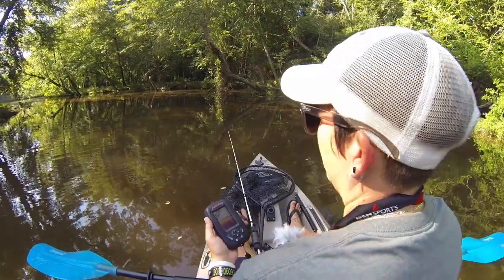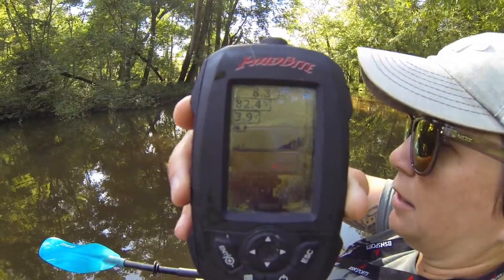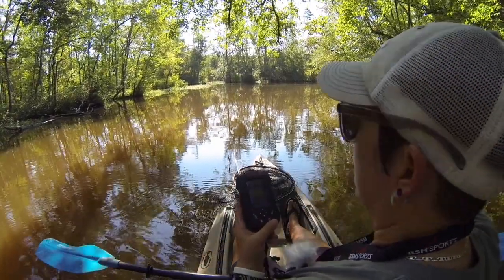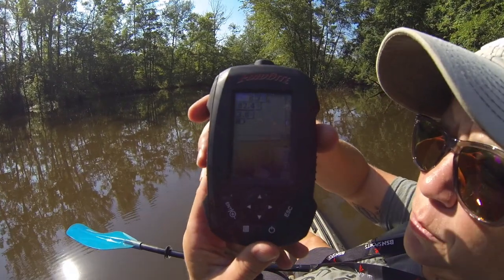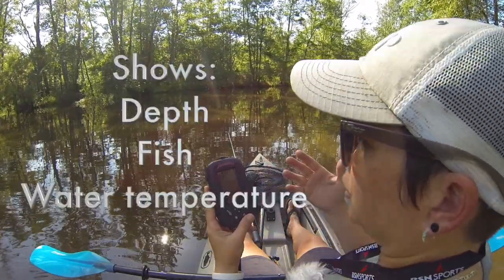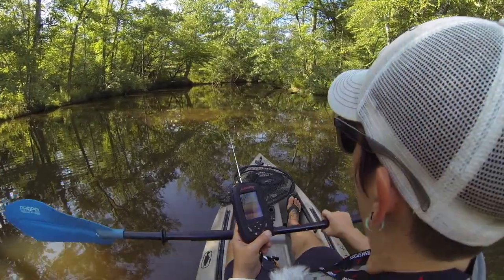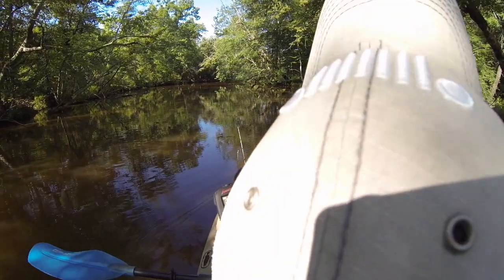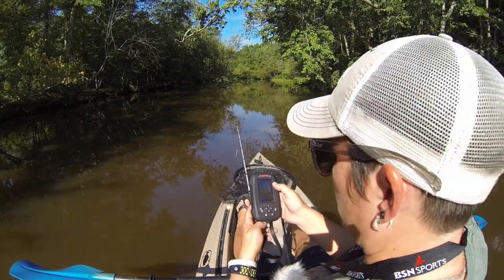On water Madbite Fish finder review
What I film with:
Cameras:
What I currently use:
Sony A5000
GoPro Hero 3 black
Used in the past:
Canon Vixia

Big tripod
Small tripod
Drone hard case

Other gear:
Editing software: Final Cut Pro